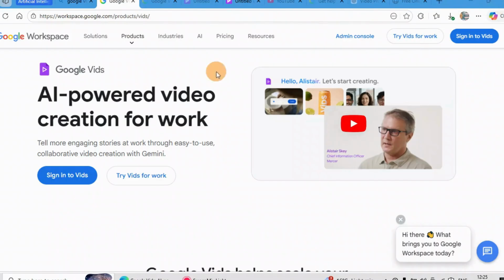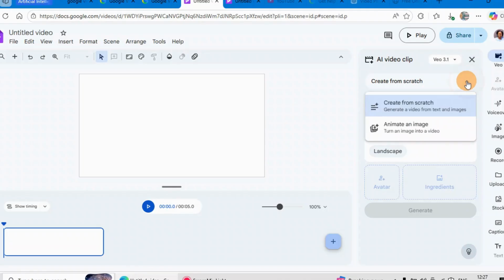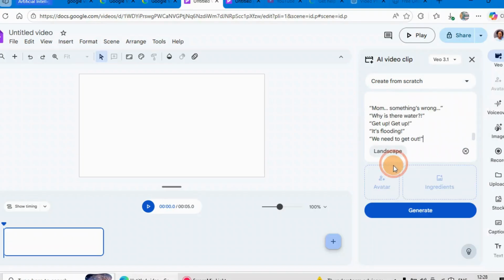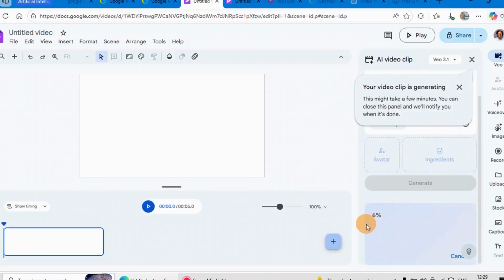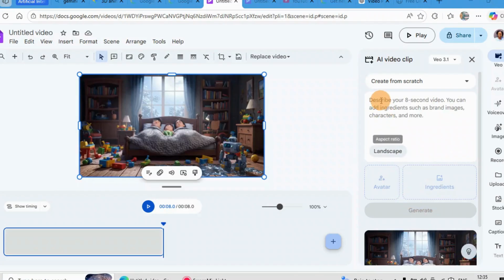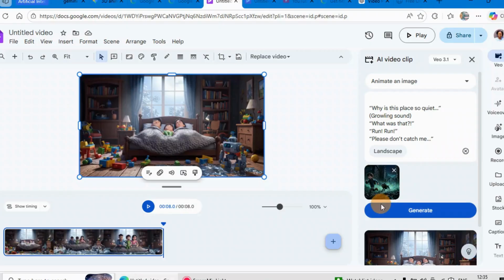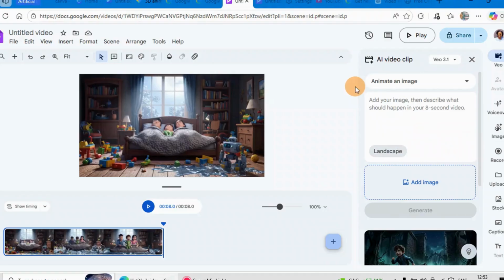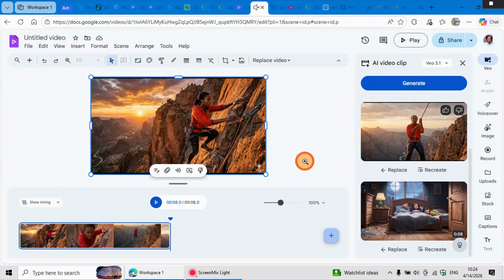How to Create AI Videos for FREE Using Google Vids (Step-by-Step Tutorial)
Want to create stunning AI videos for free? In this step-by-step tutorial, I show you exactly how to use Google Vids to turn simple text prompts into professional-looking videos in seconds.

In this video, you’ll learn:

How to sign in and access Google Vids
How to generate videos from text prompts
The difference between “create from scratch” and “animate image”
How to choose the right video format (landscape vs portrait)
How to use prompts from ChatGPT to get better results

This is perfect for beginners, content creators, and anyone who wants to start creating AI videos without spending money.

Start creating your own videos today and test it out for yourself.